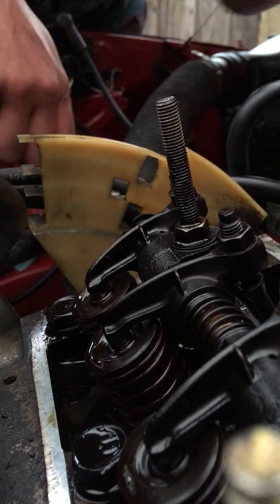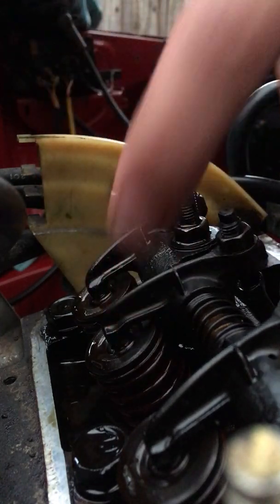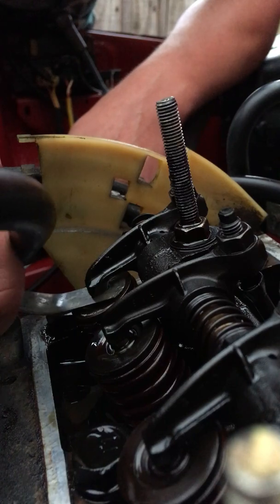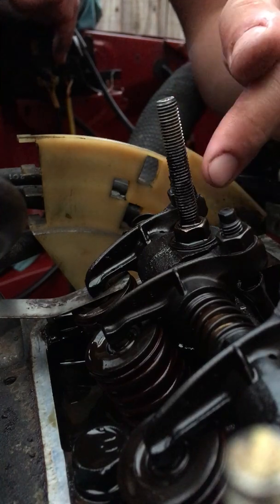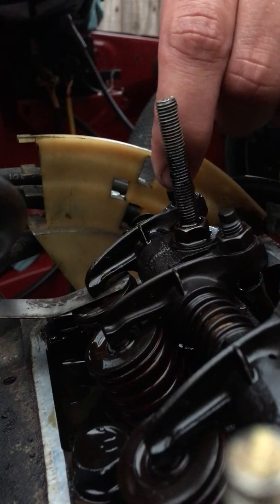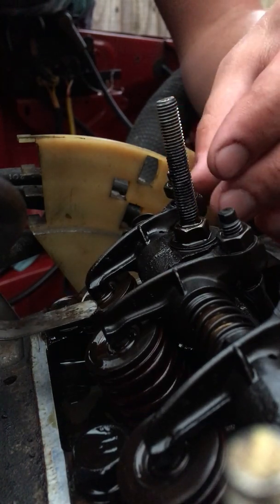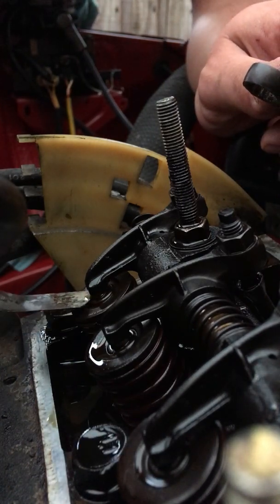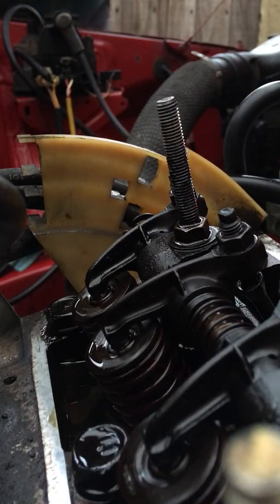Renault 11 Cléon engine valve clearances adjustments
Just a quick demo of setting valve clearances on a overhead valve engine.
One of my favourite jobs to do on an old engine.